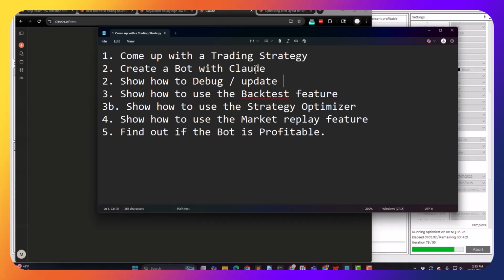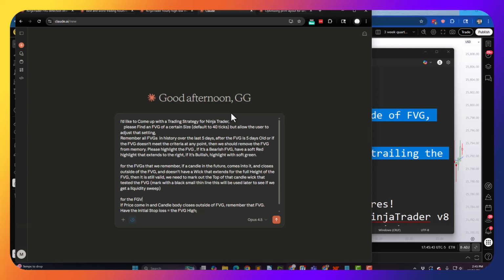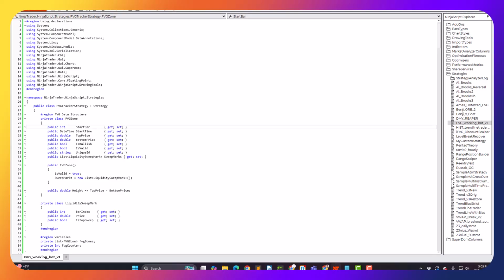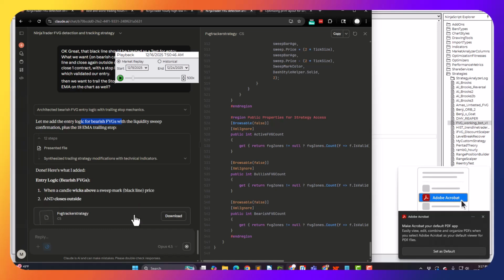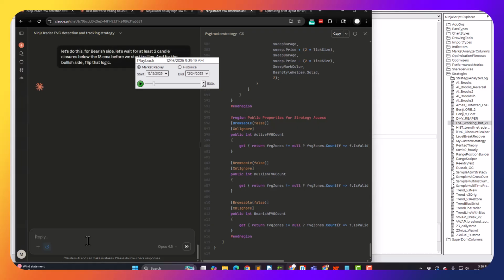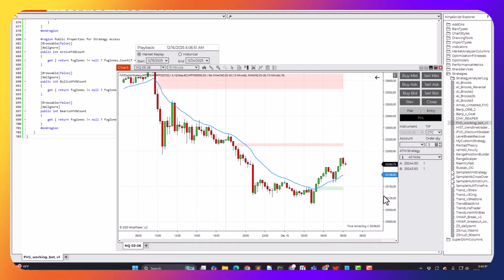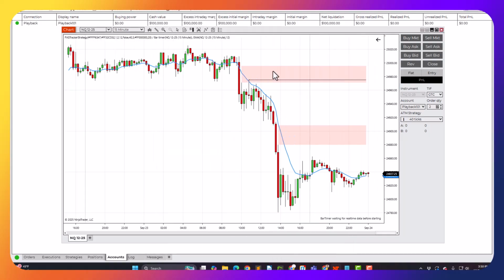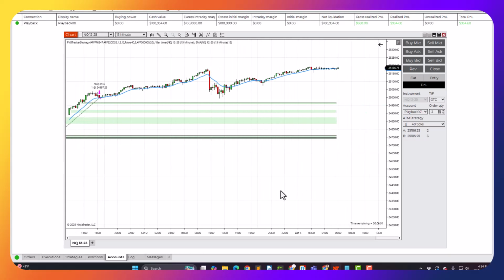Automated Trading - How to Get Started (v2.0)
How to create your first Bot. Get a free copy of this bot with this

If you'd like me to create a bot based on your Strategy